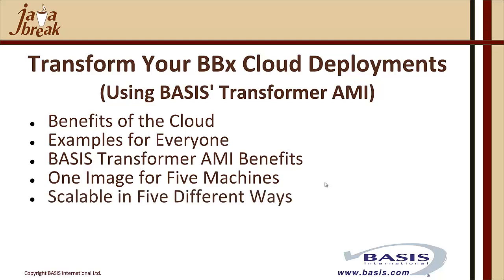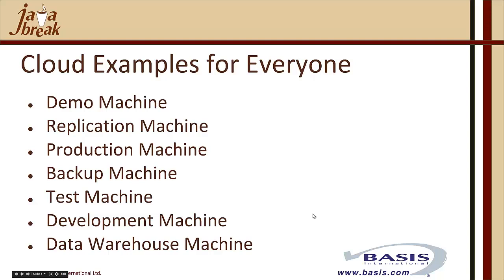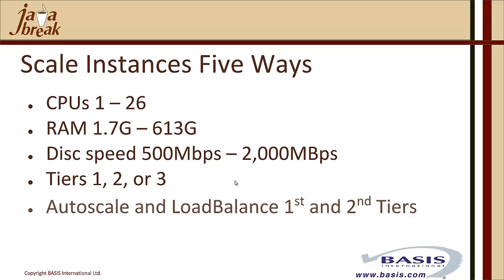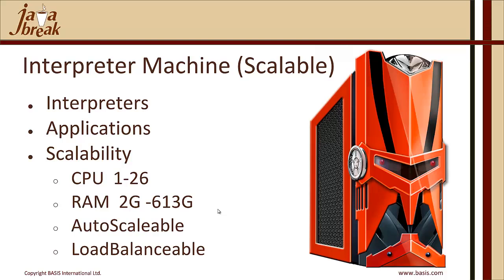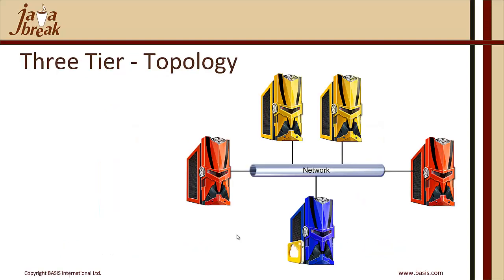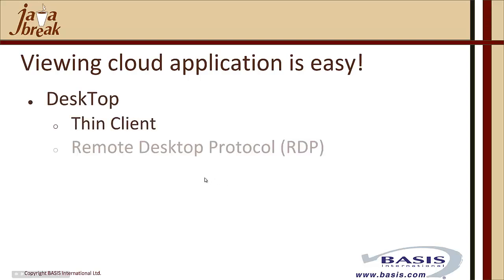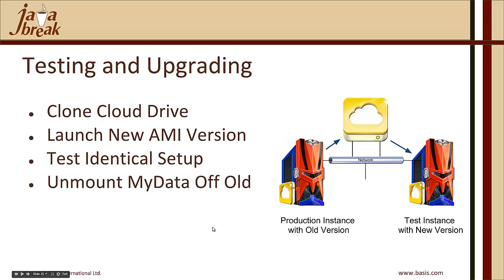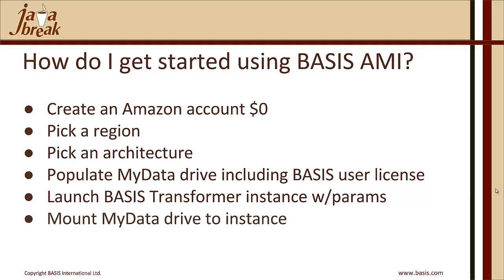Java Break - Transform Your BBx Cloud Deployments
In this session we introduce the new BASIS pre-configured Transformer Amazon Machine Image (AMI) that will greatly simplify your deployments. Using the BASIS AMI, you can skip a complex learning curve and confidently step into the cloud computing world with new options and pricing models for your customers.